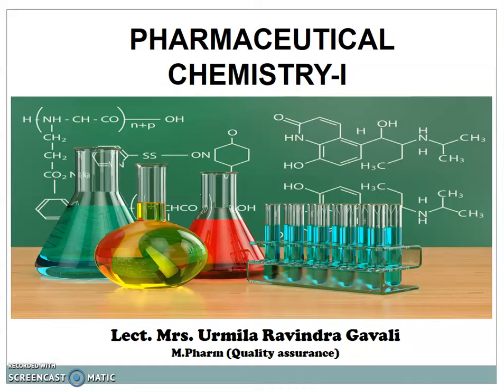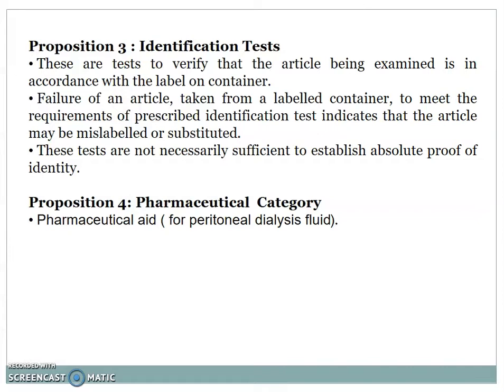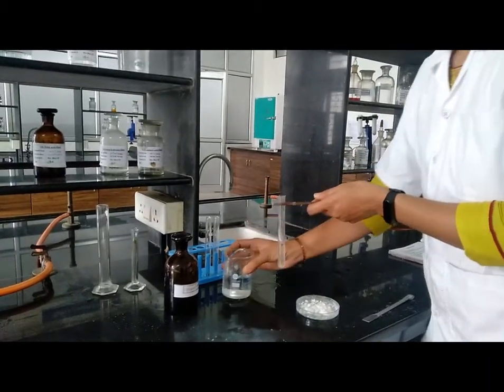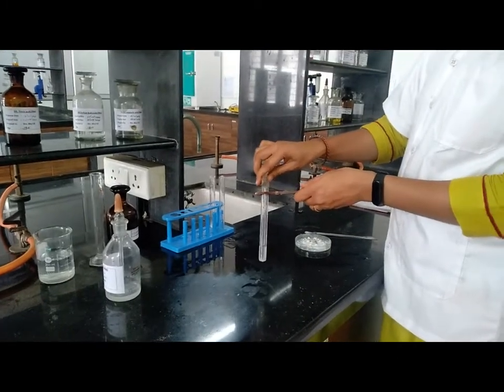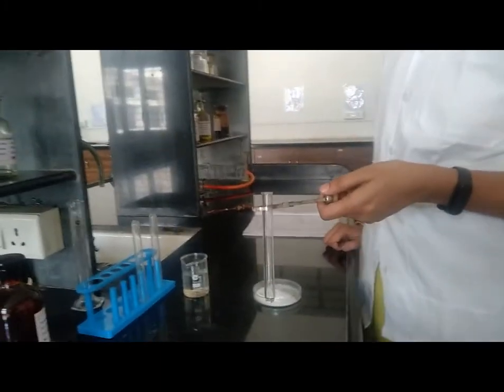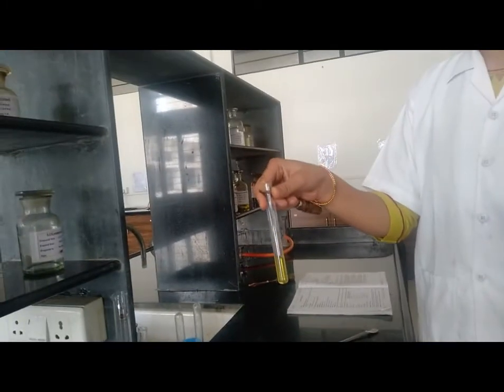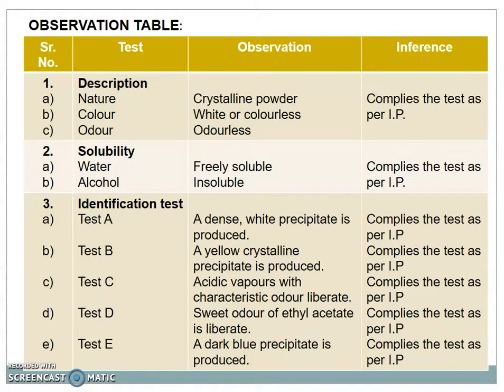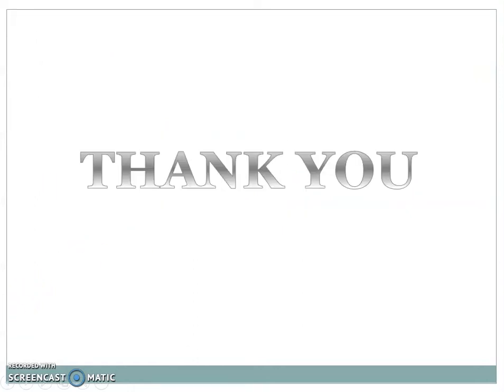Pharmaceutical Chemistry-I : Experiment No. 22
Pharmaceutical Chemistry-I ( Experiment No. 22 : Identification test for Sodium acetate)